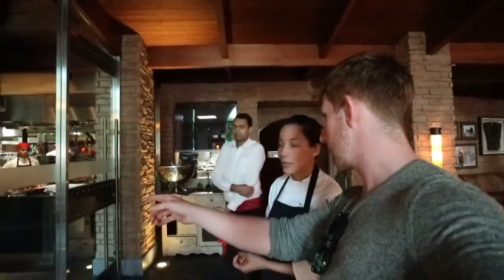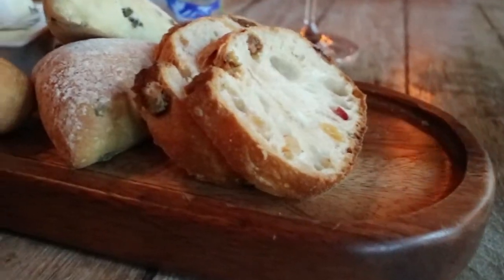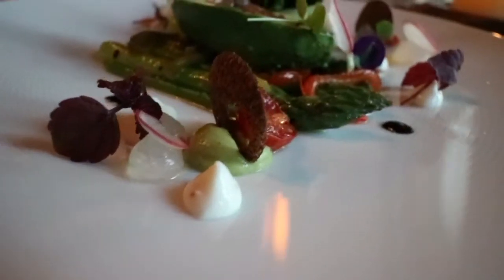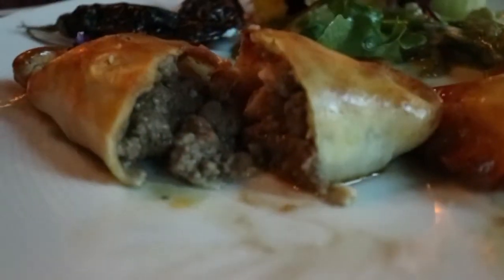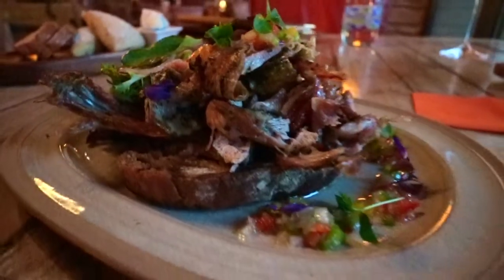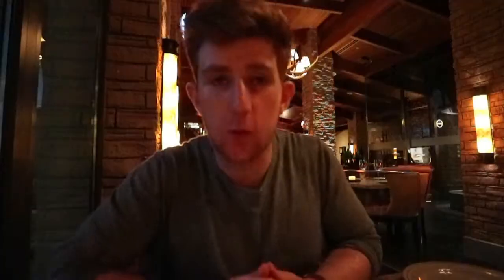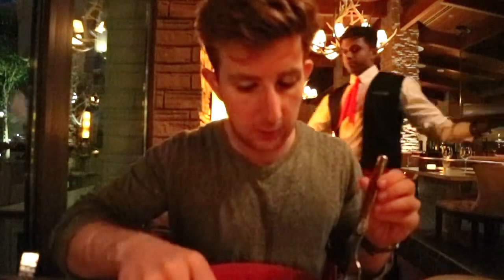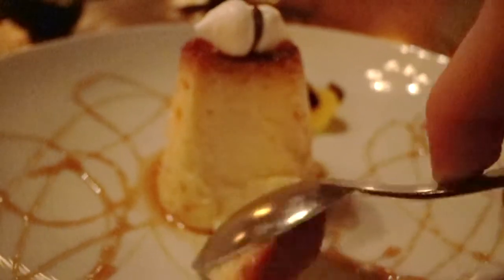Eating BABY GOAT in a TOP DUBAI RESTAURANT ! Asado Downtown Palace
Wow! This is a meal I will never forget ! If you ever are in the Downtown Palace area in Dubai, a stop in Asado is a necessity !